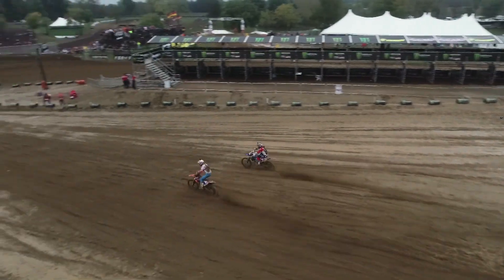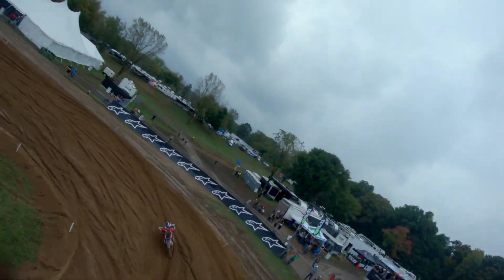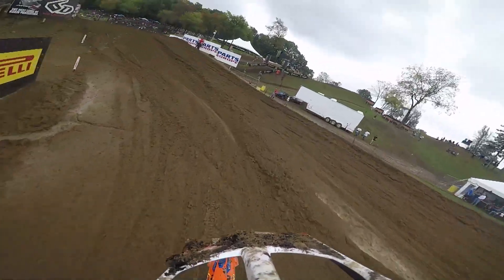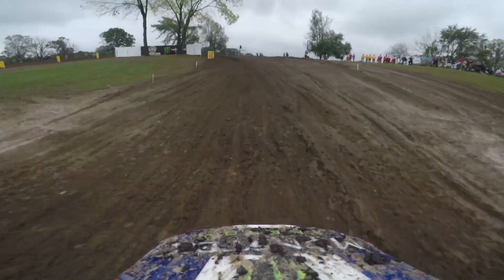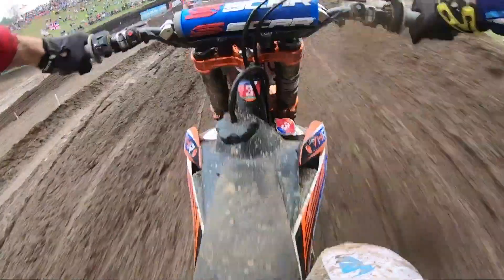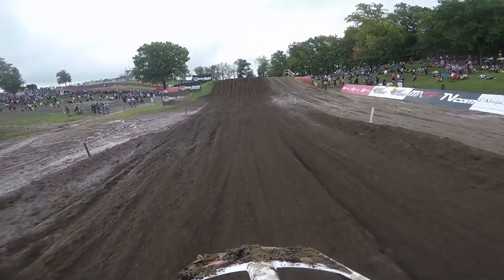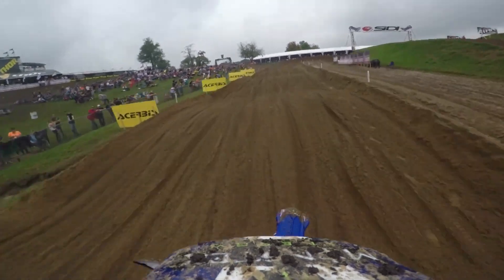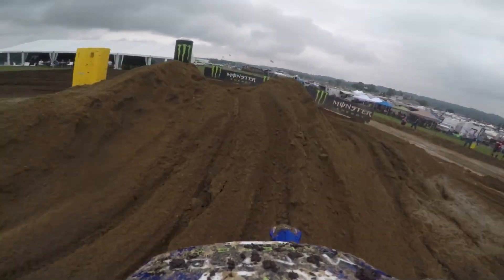GoPro Track Preview - Monster Energy MXoN 2018 RedBud USA